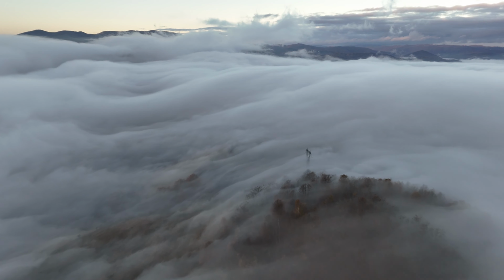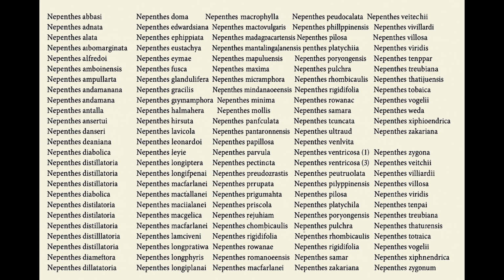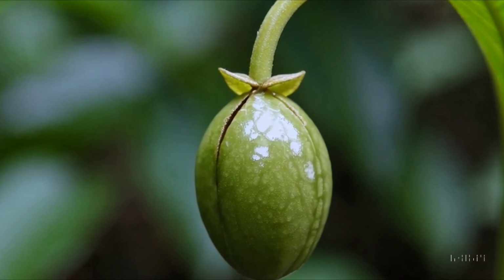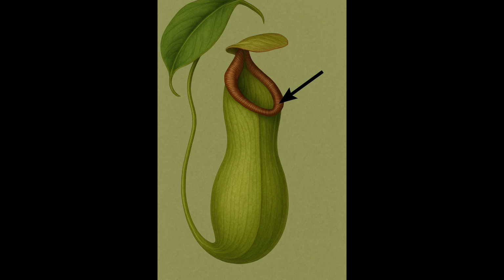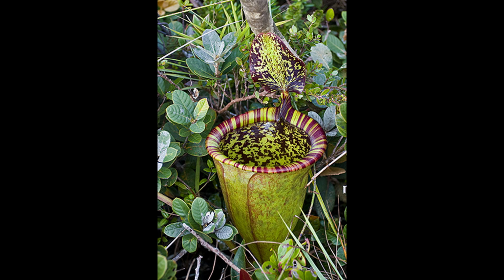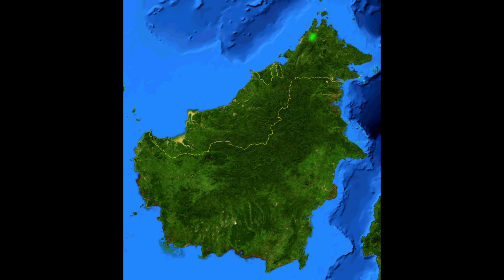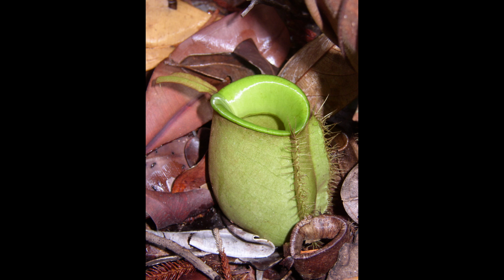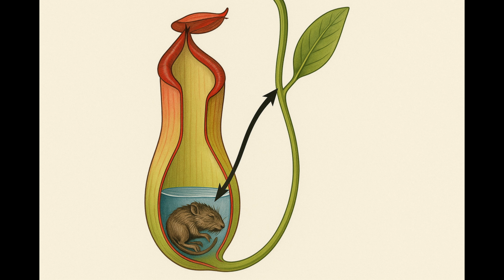The Deadliest Pitcher Plant on Earth — The Strange World of Nepenthes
Welcome to Sumberon!
In this documentary-style episode, we explore the mysterious and extreme world of Nepenthes — the tropical pitcher plants.
These incredible carnivorous plants evolved some of the most sophisticated traps in nature, capable of catching insects, frogs, and even small mammals.

In this video, you will learn:
• how Nepenthes traps work
• the full taxonomy of the genus
• the evolution behind their bizarre adaptations
• the difference between upper and lower pitchers
• how digestion happens inside the fluid
• and the unique behavior of five remarkable species, including Nepenthes attenboroughii, N. rajah, N. hemsleyana, N. ampullaria, and N. edwardsiana.

From rainforests of Borneo and Palawan to the harshest mountain habitats, these plants show how creative evolution can be.

If you enjoy nature, biology, or rare plants, this video is for you.